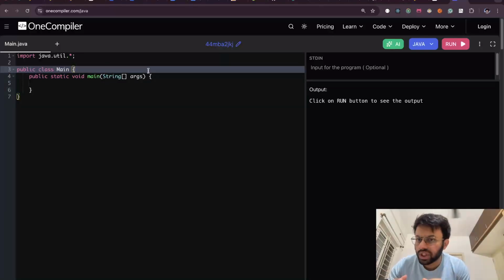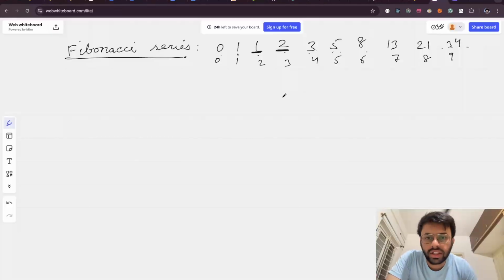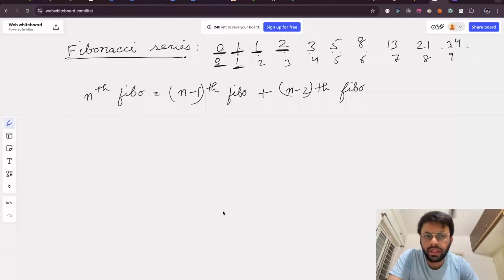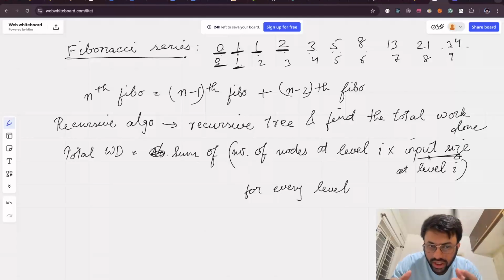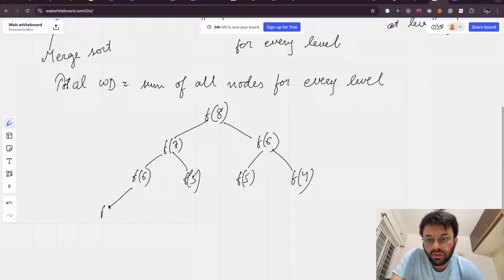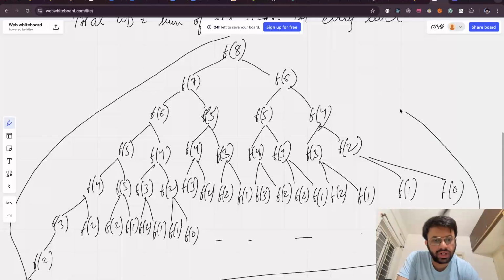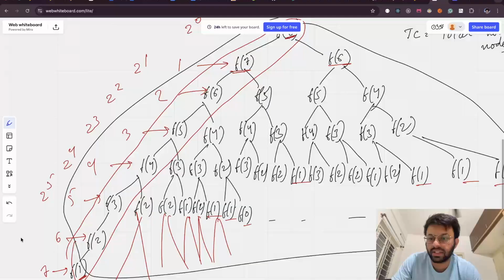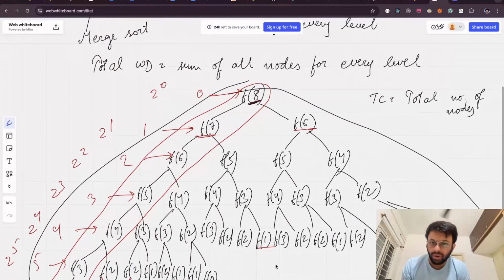Deriving Time Complexity Using Recursion | Day 6 | DSA Series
Why shouldn’t we use pure recursion to solve the Fibonacci sequence? The answer lies in time complexity. 📉

Welcome back to Day 6 of our DSA series! In the previous video, we used the Recursion Tree method to show that Merge Sort runs in $O(N \log N)$ time. In today’s video, we apply the same approach to a new problem: finding the $n$-th Fibonacci number using recursion.

In this video, we cover:
The Recursive Fibonacci Algorithm: A quick recap of how the function calls itself.
Building the Recursion Tree: Visualizing how the tree grows due to overlapping subproblems.
Calculating the Total Work: Understanding why the total work increases exponentially.
Deriving $O(2^N)$: Learning why this approach becomes extremely slow for large inputs.

By the end of this video, we’ll clearly understand why Fibonacci is a favorite interview question and why optimizing it (hello, Dynamic Programming!) is essential.

📅 Next up in the series: [Insert Day 7 topic here]

Let’s not just memorize formulas—let’s understand the “why” behind the code and level up our engineering skills with CodeKerdos!